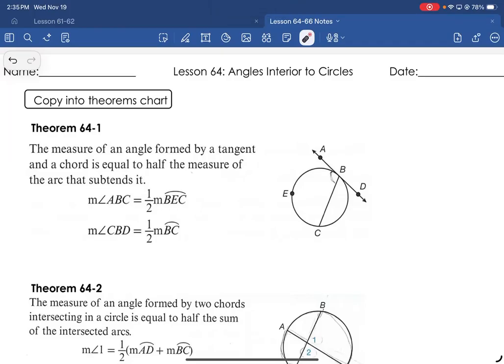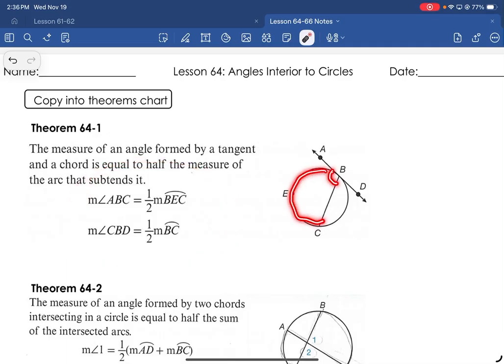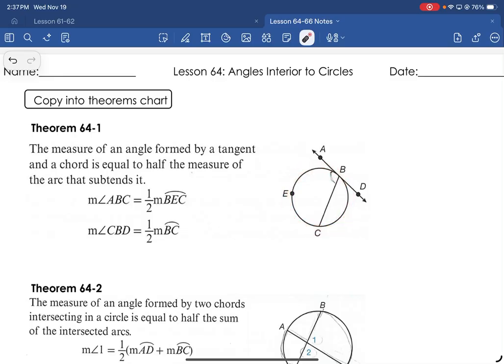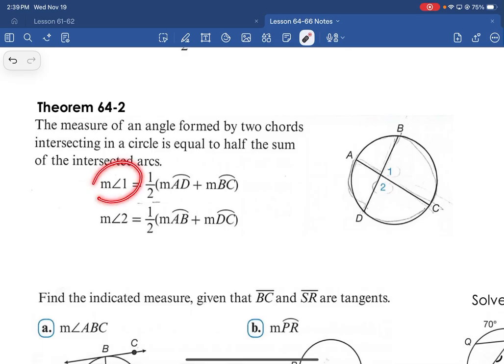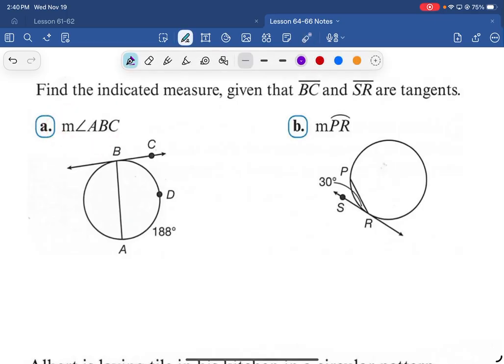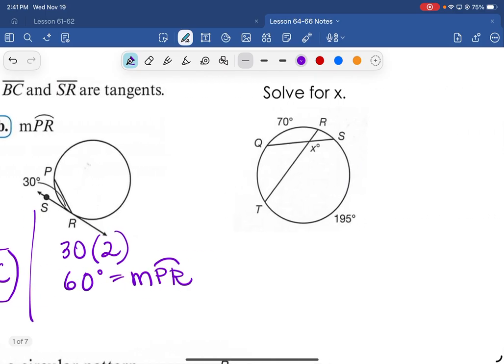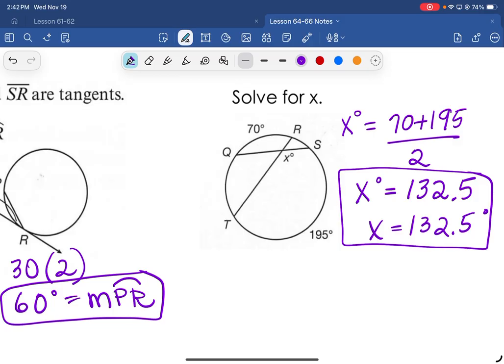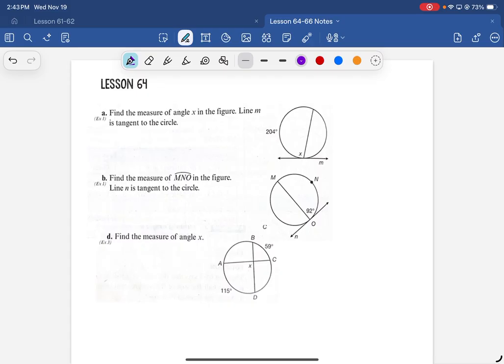Saxon Geometry Lesson 64